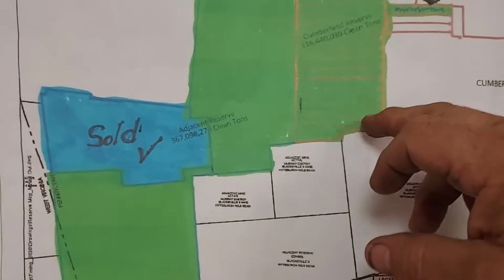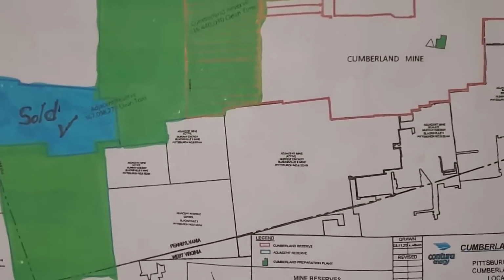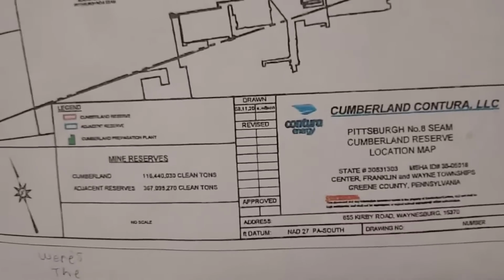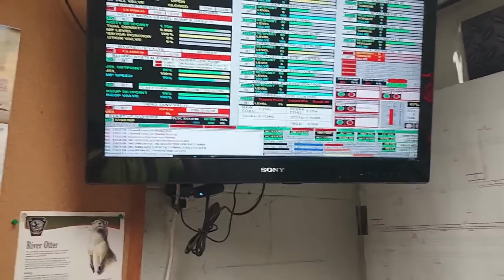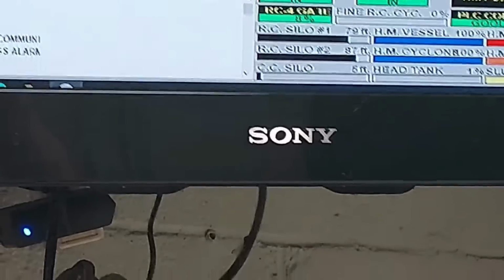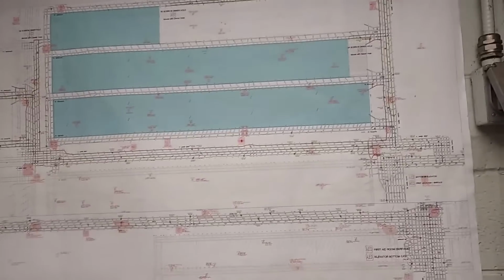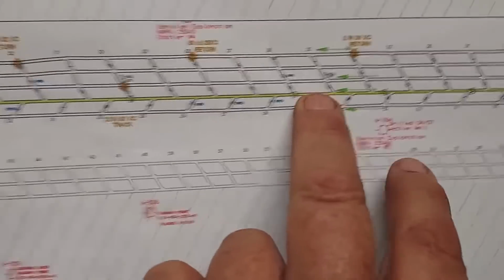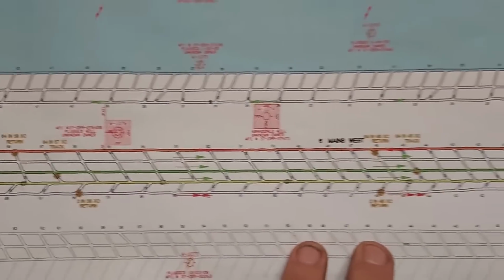What an Underground Coal Mine Map Looks Like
You've never seen a map of what an underground coal mine looks like
unless you are a coal miner. This is rare treat to see what a Coal Mine Map looks like.

Also will show you the coal mines that surround Cumberland Mine here
in Southwestern Pa. And, will show you the coal reserves we
currently own plus the area that has already been mined out
since we began operations in 1977. The very first train load of coal
came down the tracks in October of 1977.

Underground miners have to know how the mine is laid out and what
escape ways there are in case of an emergency underground. The engineers
here at our mine draw the maps and are required to keep them current and
they do an excellent job at that.

The long wall panel that we were currently mining I showed you in the
video was 5 miles long and 1500 feet wide! Now that's incredible.

From all the mines that surround us, only Baily Mine is still working,
it is owned by Consol Energy. Main reason for the shut down of the
rest of those mines is because they have no coal reserves left to mine.

The future of the coal industry and our mine looks rosy. World wide and
domestic demand for coal is tremendous. Coal mines here
in the USA cannot keep up with demand.

Made October 14, 2022